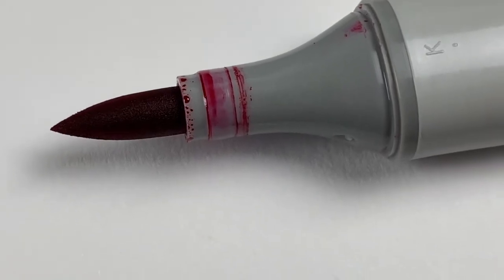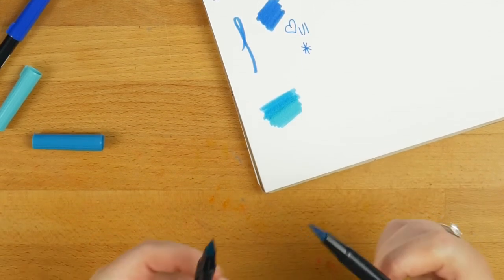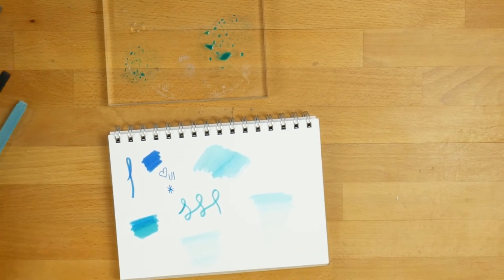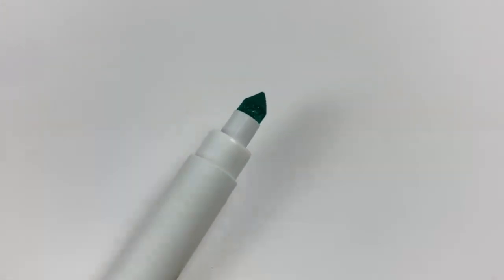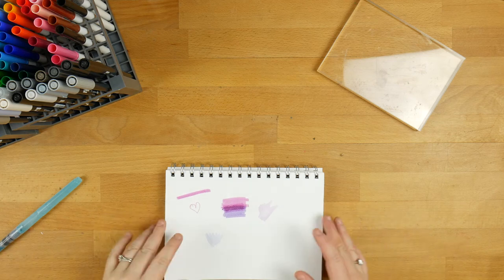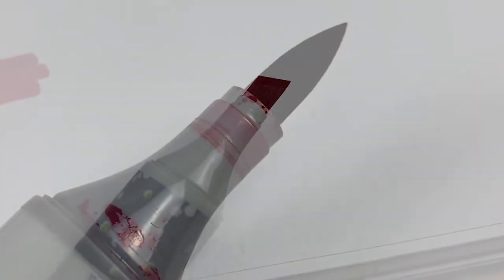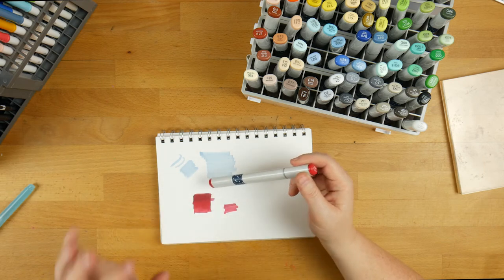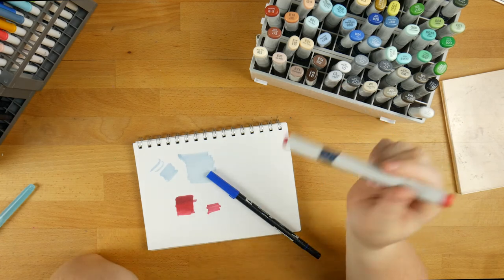Marker Review - Copic v Tombow v Crayola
It's taken me a bit longer than it should've, but finally my marker review video is ready! I decided to add in Crayola Super Tips too, because they are a great budget option that can give some great results. None of these are must have items, but if you do want to add some nice colour to images or take up brush lettering, these are nice to have!
If you want more information about Copics, head over to Dawn Lewis' podcast because it will give more information than I ever could!

Inserts:
My inserts are from Aussie Planner Chick. You can find them here:

Products Featured:
Tombow Dual Brush Pen Markers
You can buy these from a myriad of different places.. Officeworks and Eckersleys stock them in person, but you can get them from lots of places online too. Prices start from about $5.50 a marker, but you can also get them in sets. If you get them in this 96 marker set, the price of each marker drops to $2.50. It just comes down to how many you want to buy.
Tombow Dual Brush Pen 96 Marker Set

My markers live in this J. Burrows Plastic Brush Holder: $6.98

Copic Sketch Markers - from $9.50 a marker.
I get mine from all over, but to start my collection I went to Dawn Lewis who helped me pick the colours I wanted.